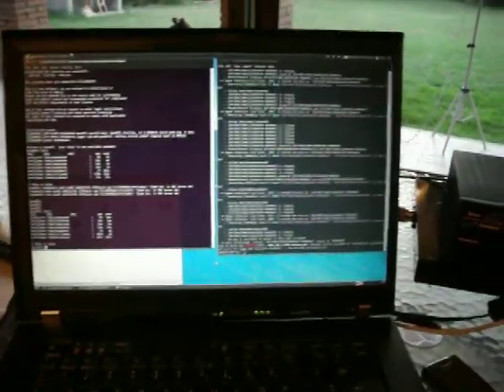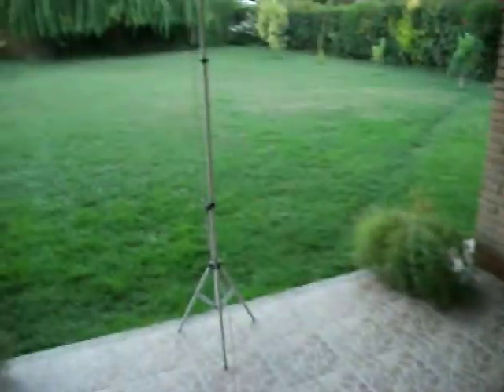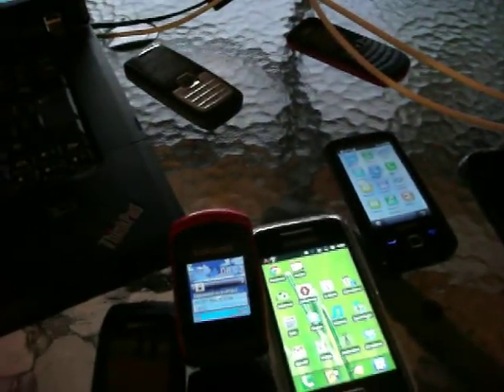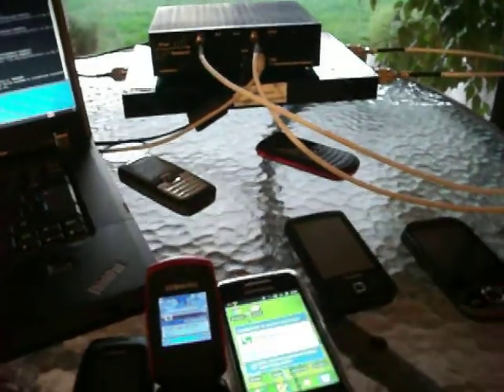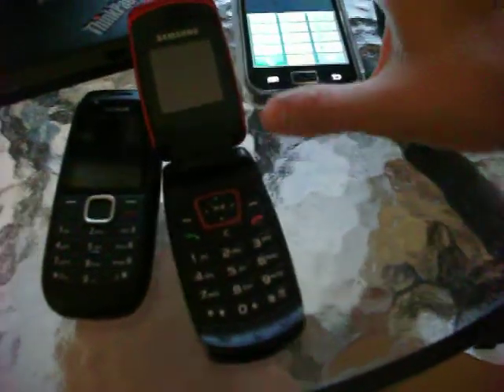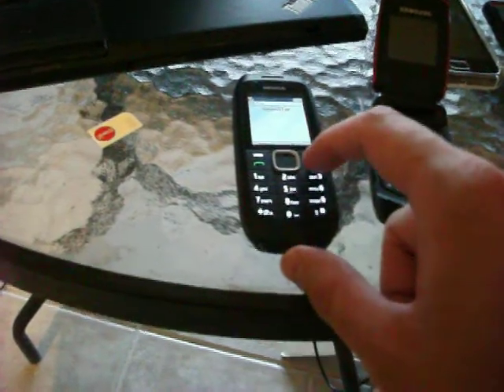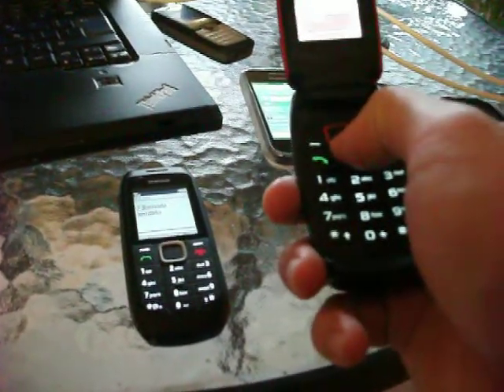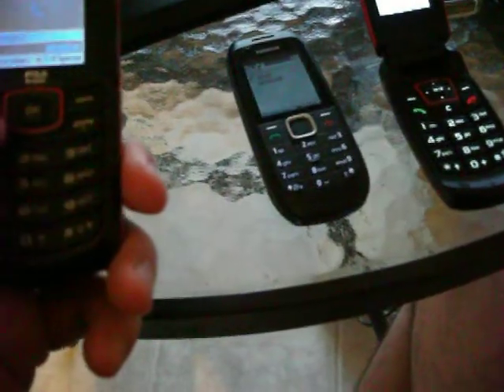OpenBTS test field with a duplexer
OpenBTS weekend test field using a duplexer to combine Rx and Tx signals into a single signal to use a single antena for Rx and Tx.

With a duplexer the range coverage of the BTS jump from 6-8 meters to 60-80 meters. (No power amplifier used.)